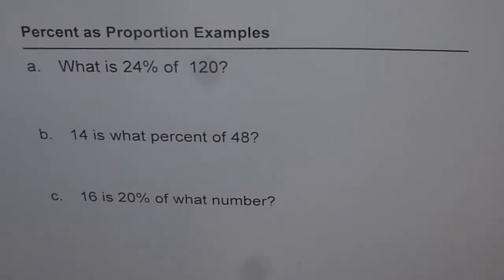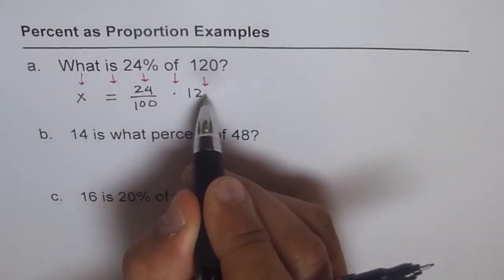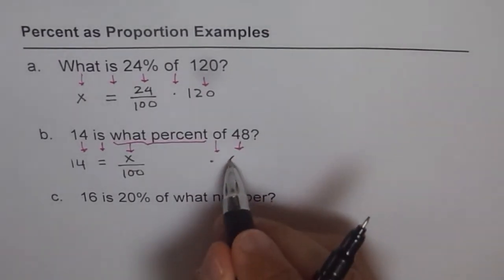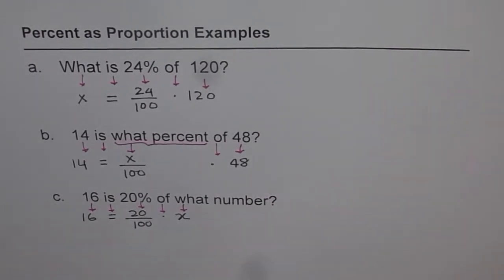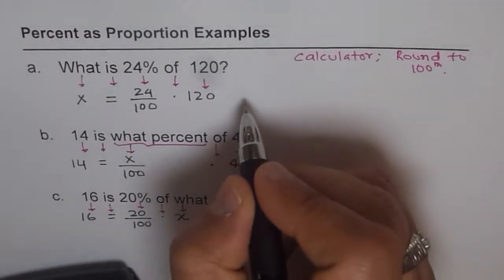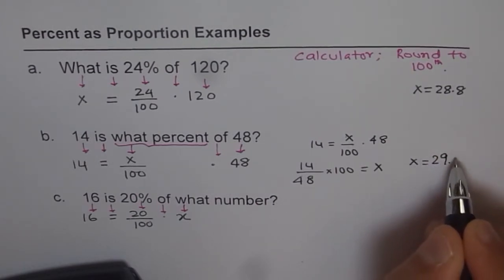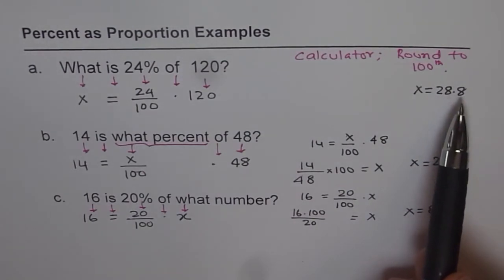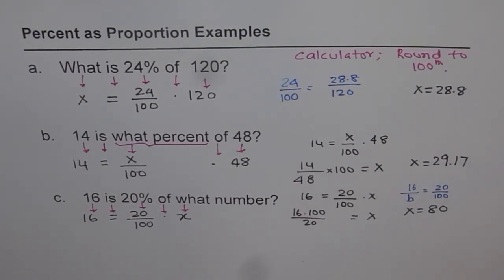2 of 10 Master Percent Word Problems